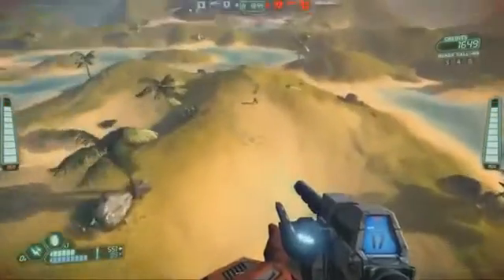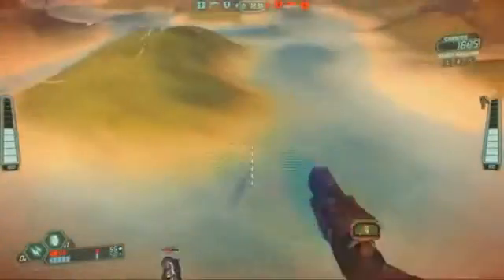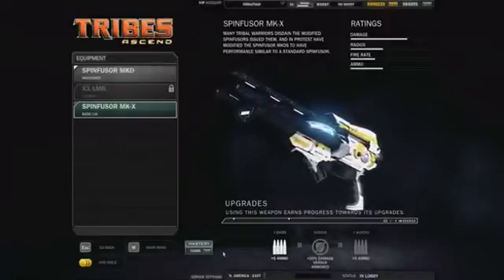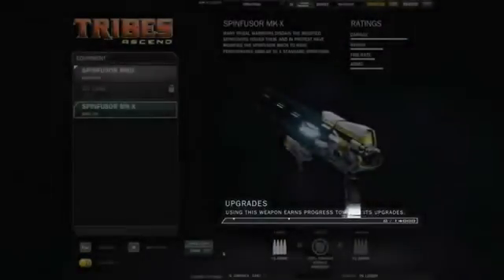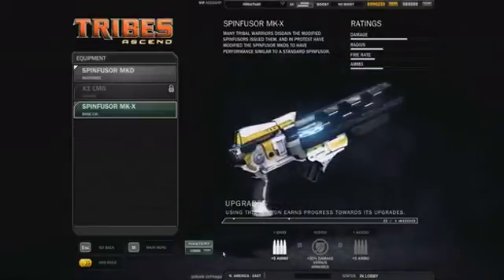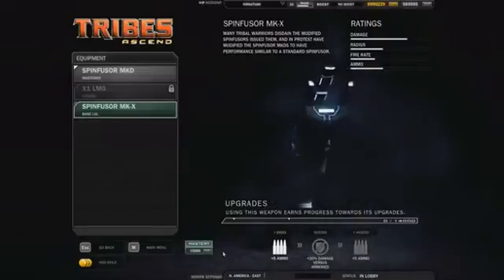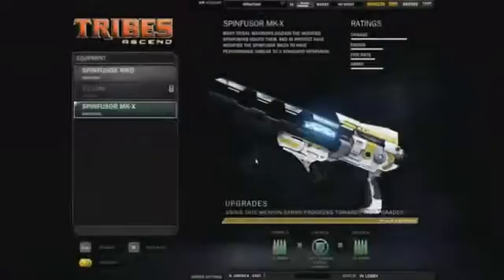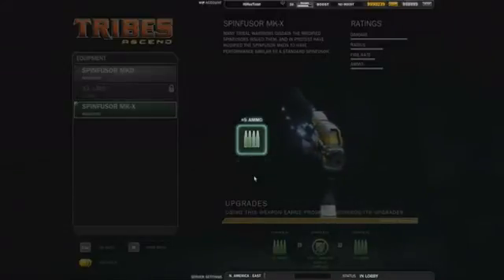Tribes: Acsend Update 5: Accelerate Trailer